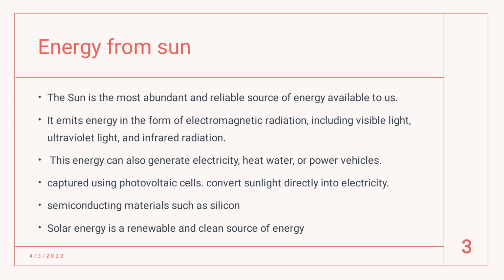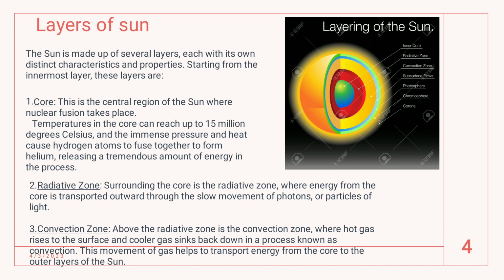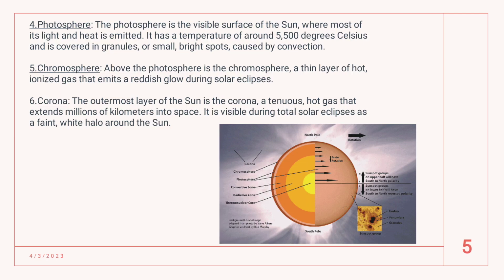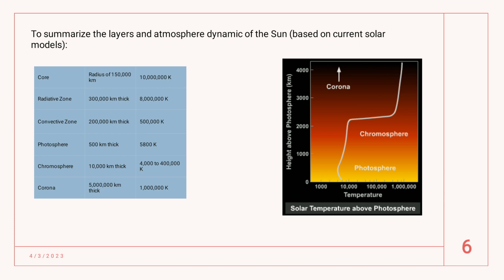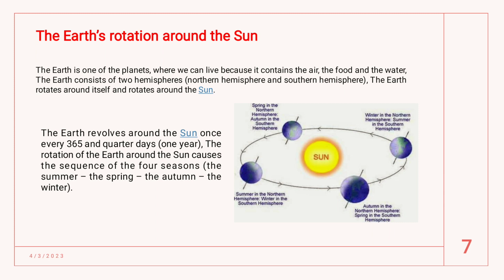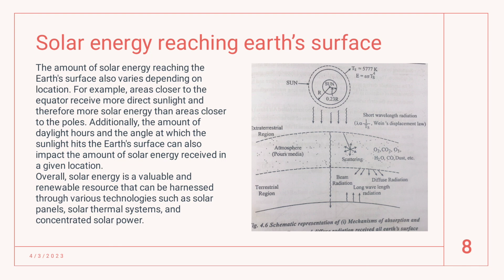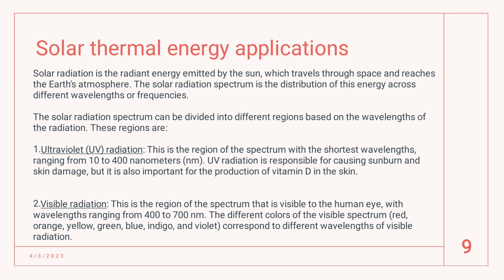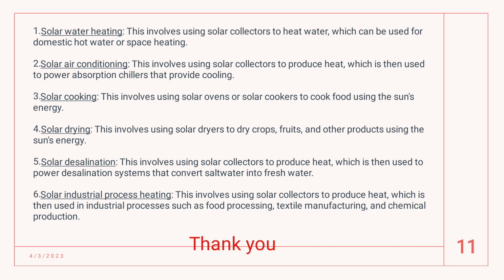3 April 2023